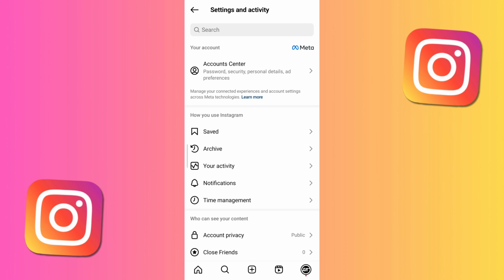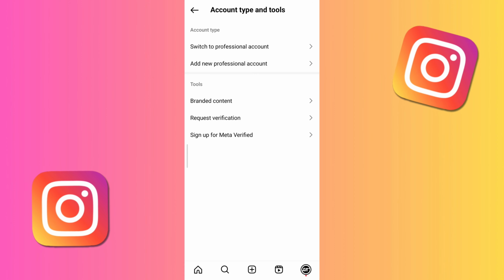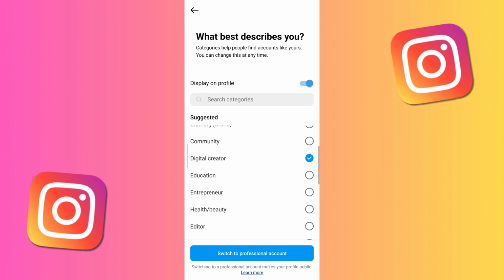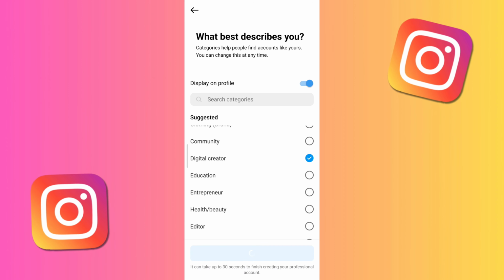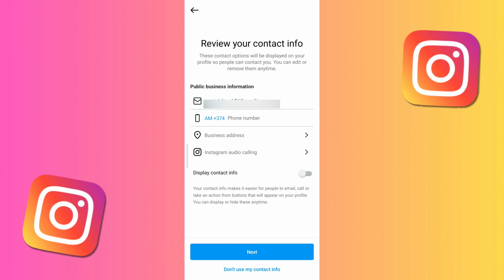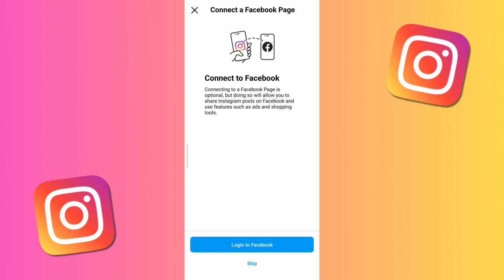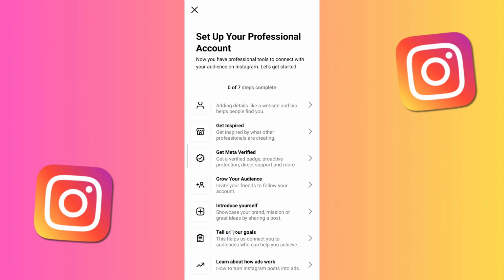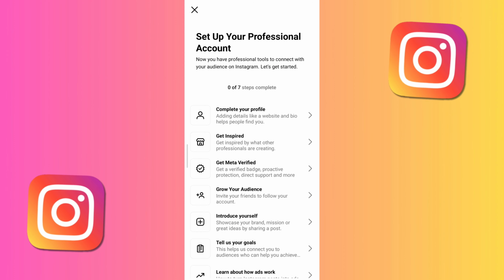create instagram business account 2025 | how to create instagram business account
How to Create an Instagram Business Account (2025) – Step-by-Step Guide

In this video, I’ll show you how to create an Instagram Business Account in 2025 easily! Whether you're a beginner or looking to switch from a personal account, this step-by-step tutorial covers everything you need to know to set up your Instagram Business Profile the right way.

Why Create an Instagram Business Account in 2025?

Access to Instagram Insights (Analytics)

Run Instagram Ads & Promote Posts

Add Contact Buttons (Email, Call, Directions)

Sell Products with Instagram Shopping

Steps Covered in This Tutorial:

How to convert a personal account to a business account

How to create a new Instagram Business Account from scratch

Best profile optimization tips for maximum reach

Setting up Instagram Shopping & Ads (Bonus Tips)

Pro Tip: Instagram Business Accounts get more visibility & features than personal accounts—perfect for brands, influencers, and entrepreneurs!